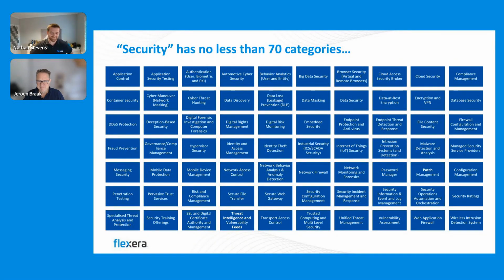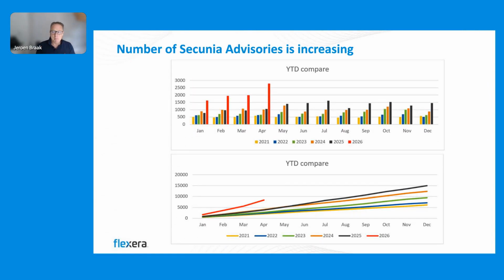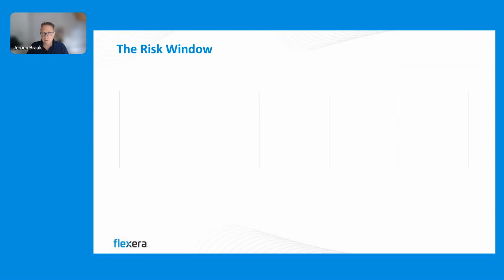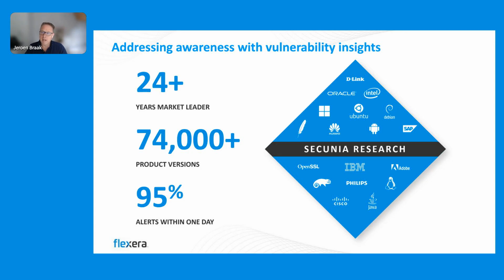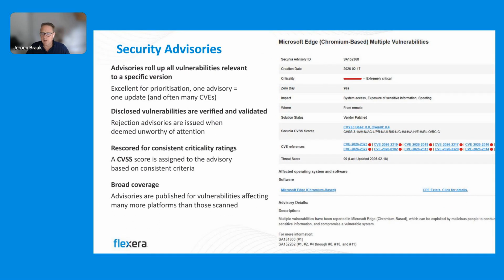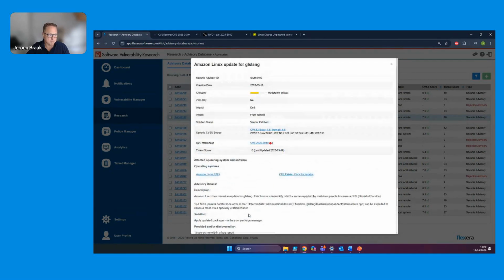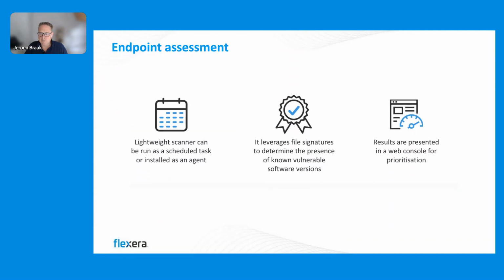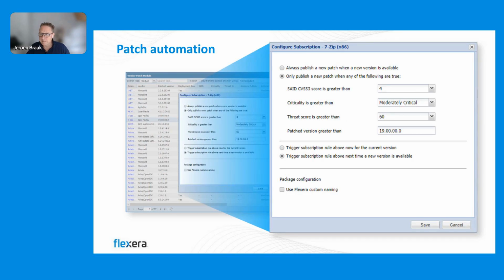Webinar: How To See The Risks Others Miss In Your Software Estate | Flexera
In this session, learn how to uncover hidden risk in your software estate. The webinar focuses on identifying vulnerable software, prioritising remediation, and automating patch management using Flexera’s Software Vulnerability Management capabilities—helping organisations reduce risk faster and improve security posture across their environments.

Timestamps:
0:28 – Overview of session: uncovering risk in your software estate
1:01 – Webinar series context and prior sessions
08:00 – Where software risk typically goes unnoticed in IT environments
15:00 – How vulnerability prioritisation improves remediation efficiency
24:27 – How vulnerability scanning works (files, detection, reporting)
30:04 – Wrapping up, Q&A